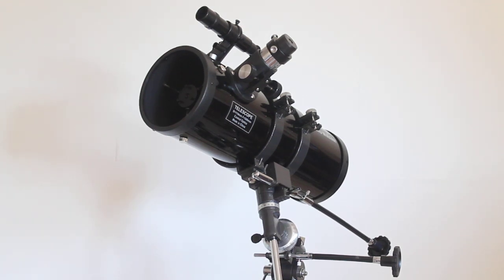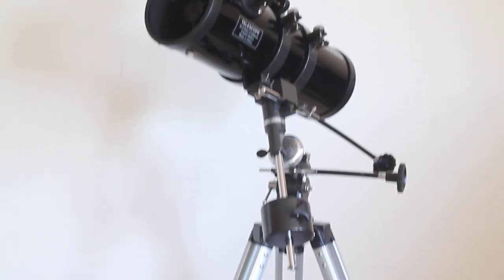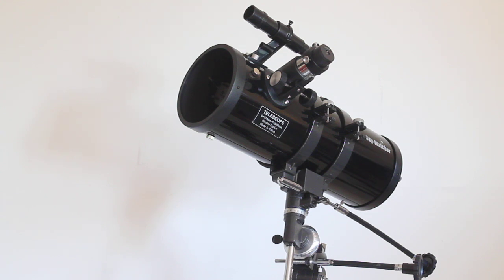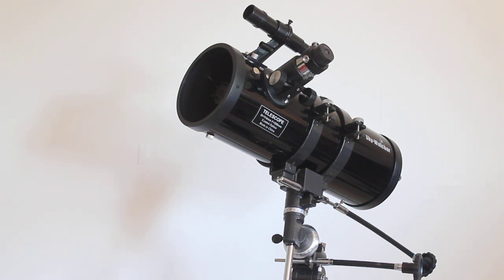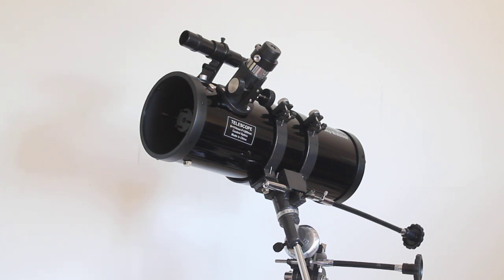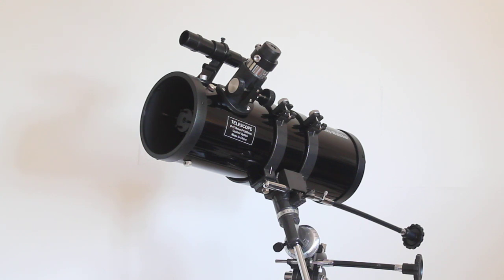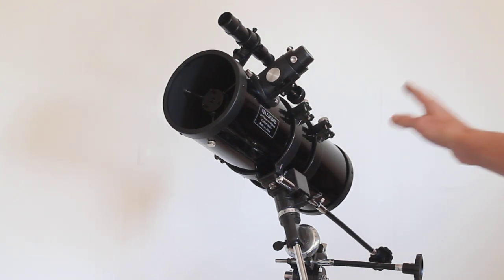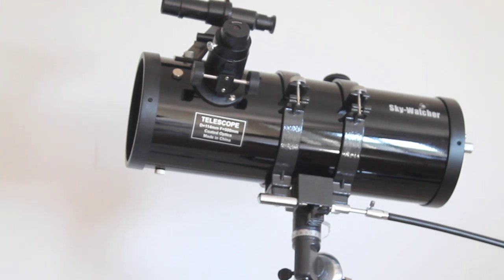Skywatcher Skyhawk 1145 EQ1 telescope, including a Lunar observing report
Now discontinued. As a nearest equivalent take a look at the Skywatcher Skyhawk 114

The new Skywatcher 1145 EQ1 Newtonian offers the same compact style of tube assembly as the 1145P, but with more cost effective optics. But do not let this put you off, as the eyepieces included will give you great views of Lunar craters and mountain ranges etc on the Moon. Very easy to set up and use. Perfect starter scope in this price range.

Intended for the more serious novice observer, the SKYHAWK-1145 (EQ1), with a useful 114mm of light gathering aperture, is a good all round performer on the Moon, Stars, Bright Planets, Star Clusters, Galaxies and Nebulae. Supplied with the EQ1 equatorial mount, which when polar aligned, will allow you to easily track objects as they move across the night sky via its slow motion control cables.

Magnifications (with optics supplied): x25, x40, x125
Diameter of Primary Mirror: 114mm
Telescope Focal Length: 500mm (f/4.4)
Eyepieces Supplied (1.25"): SR 4mm, H 12.5mm & H 20mm
6x24 Finder Scope
125% more Light Gathering than 76mm
SKY-WATCHER DELUXE MIRROR COATINGS
Most reflectors today usually have a coat of aluminium as the mirror surface and then an overcoat of silicon monoxide or silicon dioxide to protect it. Silicon dioxide produces a much more durable coat than silicon monoxide but requires specialized equipment to apply it and is therefore more expensive. Protection is needed, because in most reflectors, the mirror is open to the elements and deterioration of the reflective layer reduces the resolution of the telescope. ALL Sky-Watcher reflectors are Multi-Coated with Silicon Dioxide as standard for Optimum Durability and Long Term Performance.